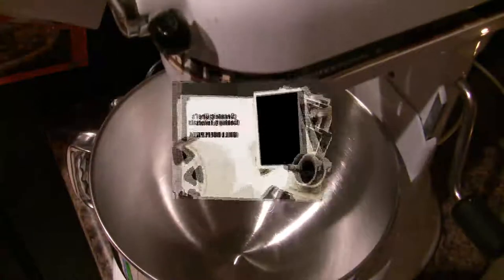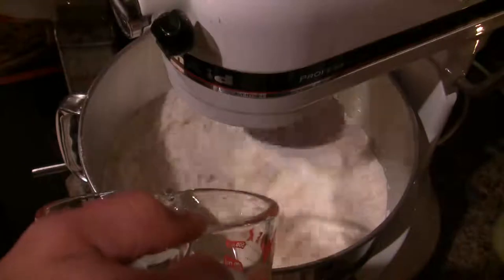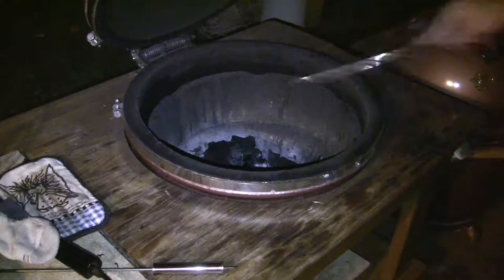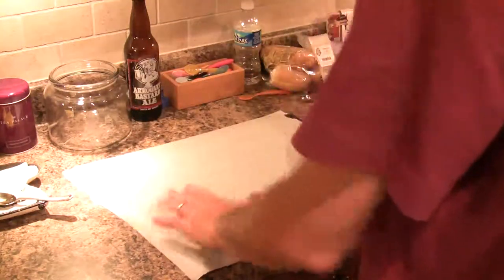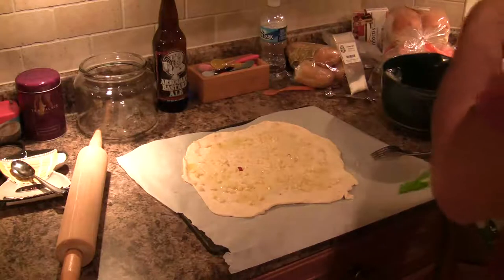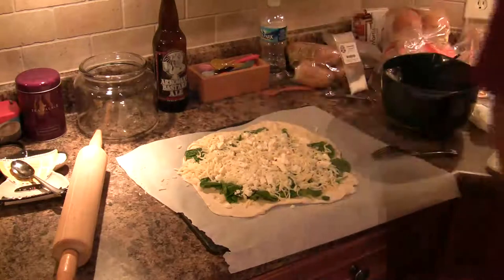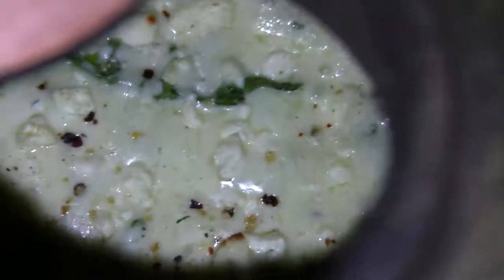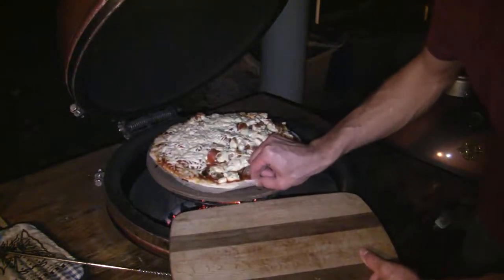Grill Dome Pizza - HD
Ceramic Chef does pizza on the Grill Dome. This is just the HD version of my earlier upload where I take you step by step through creating a "wood fired" pizza from scratch, using the Grill Dome instead of an brick pizza oven.